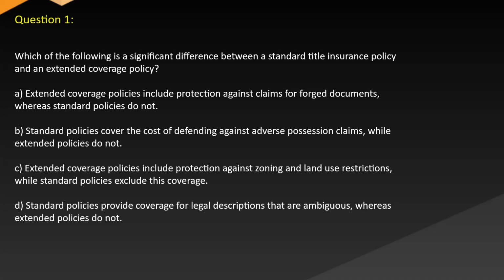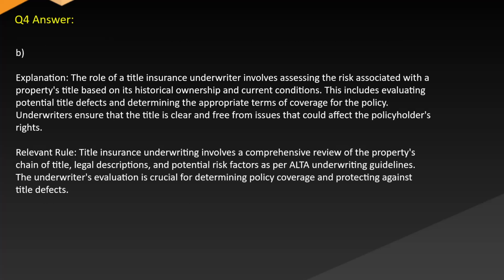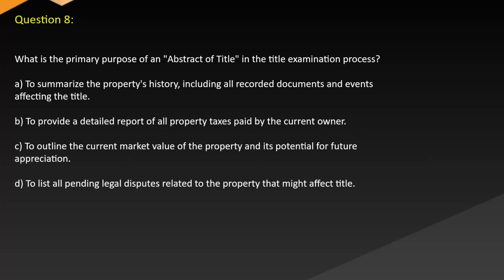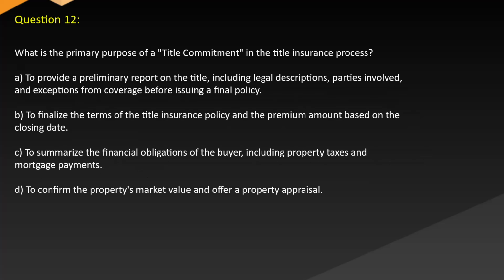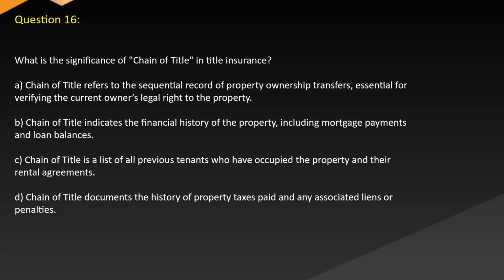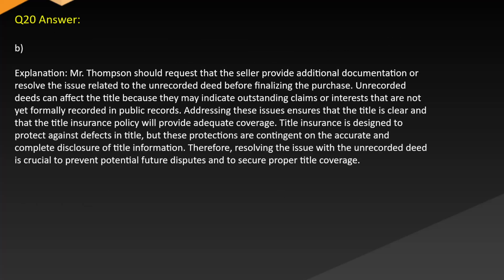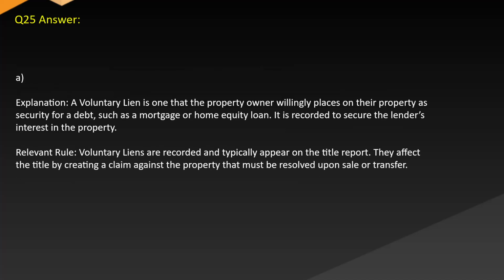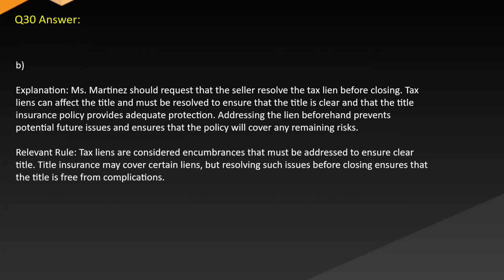Arkansas Title Insurance Exam Free Practice Questions